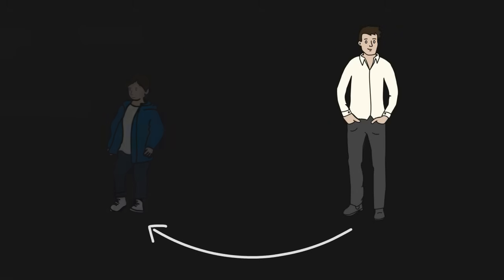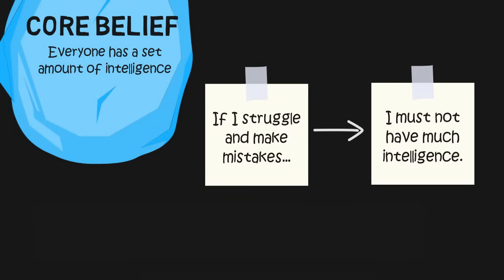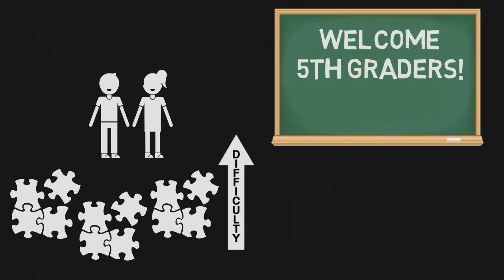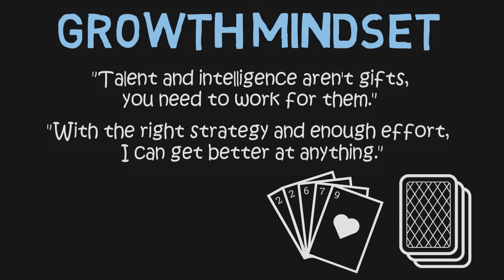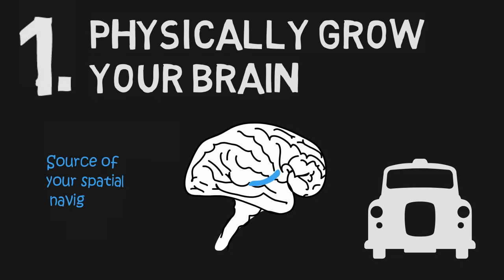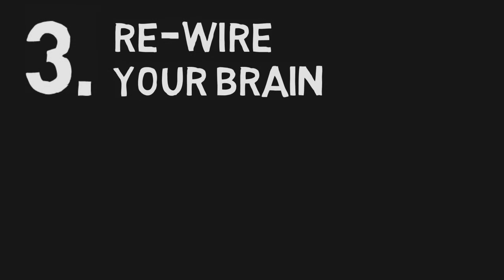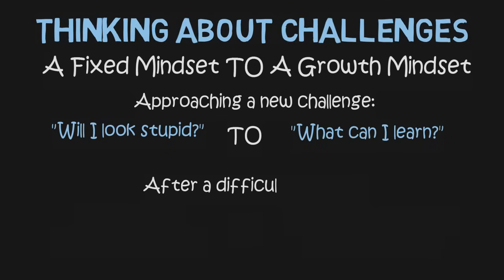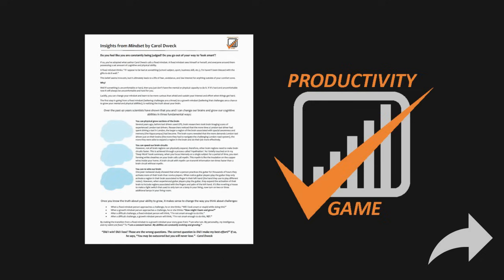MINDSET by Carol Dweck | Animated Core Message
Animated core message from Carol Dweck's book 'Mindset'.